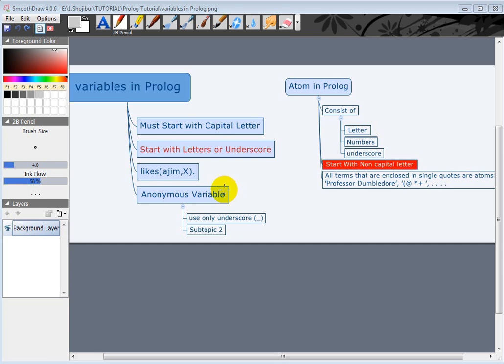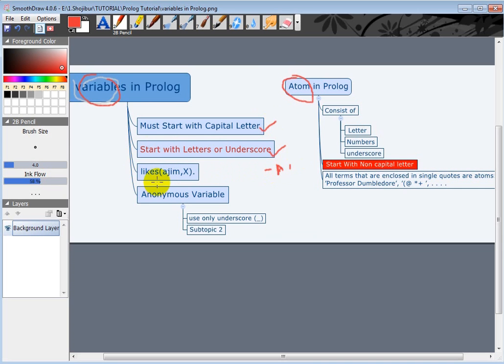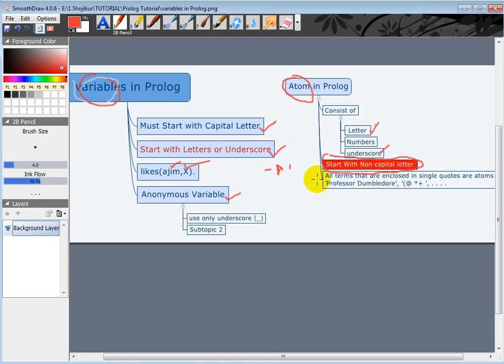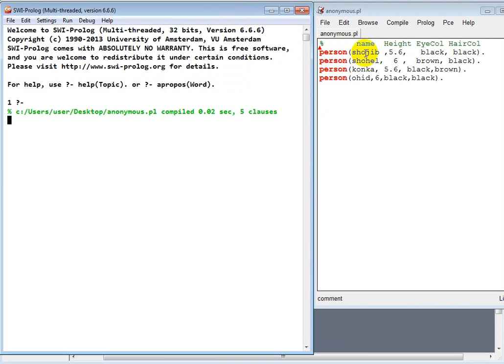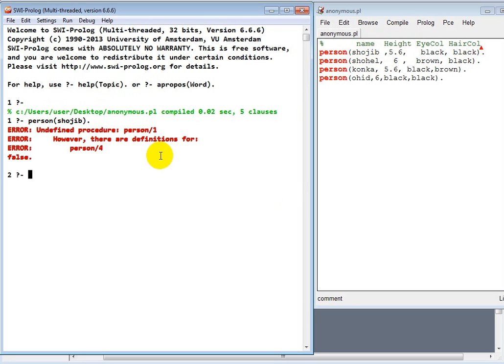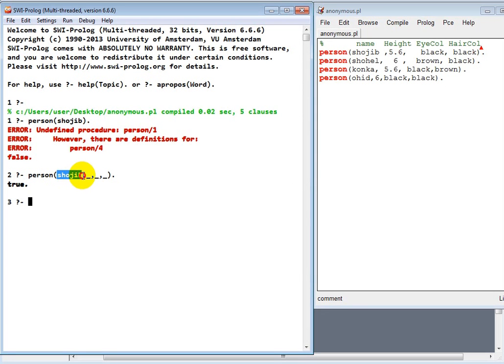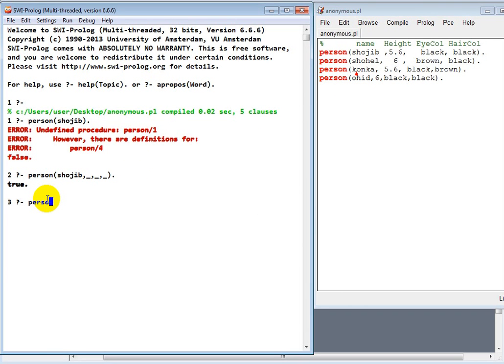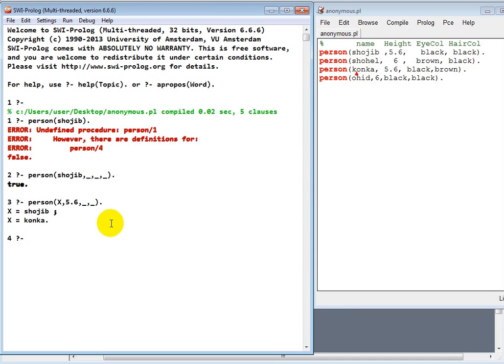4 Variables & Atom in prolog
Variable and atom in prolog